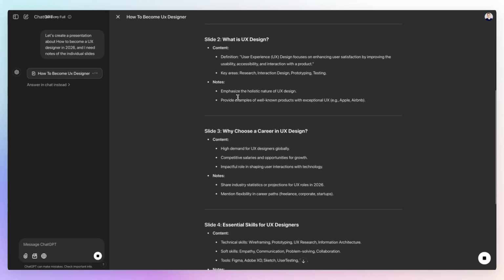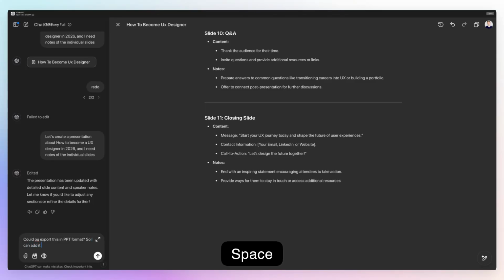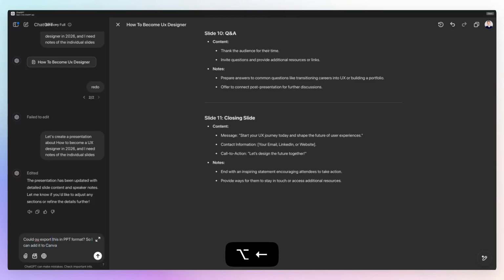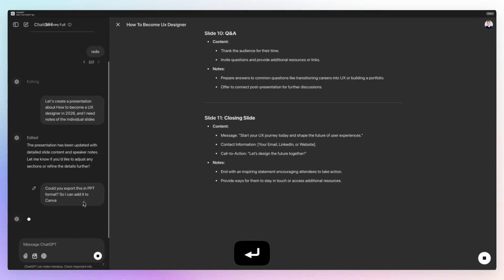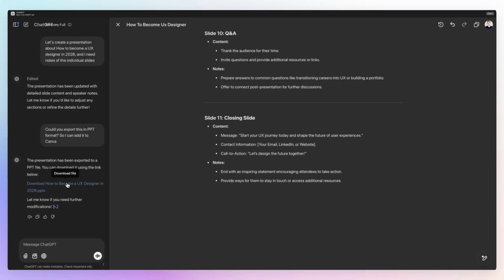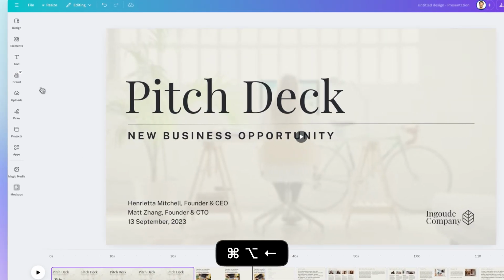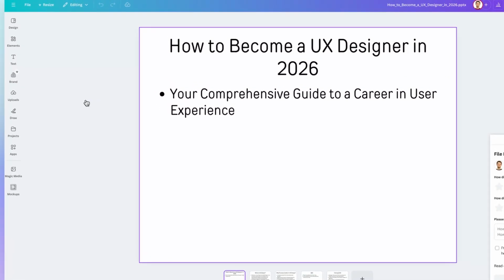AI Workflows for Canva ✨